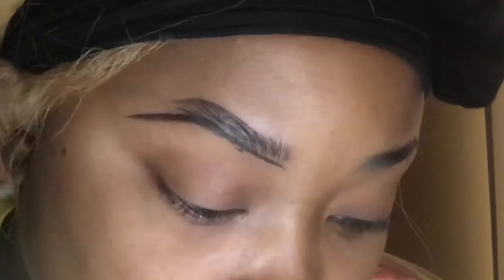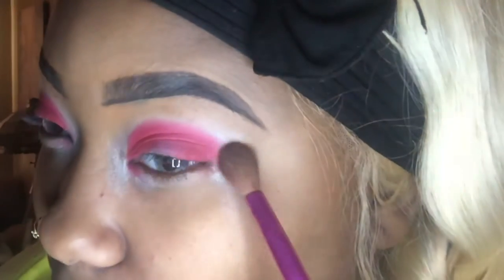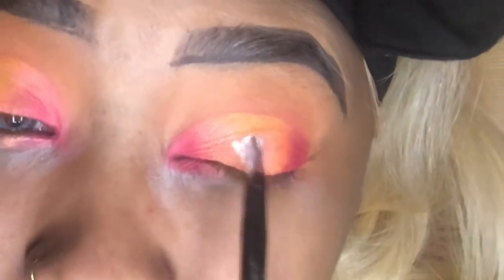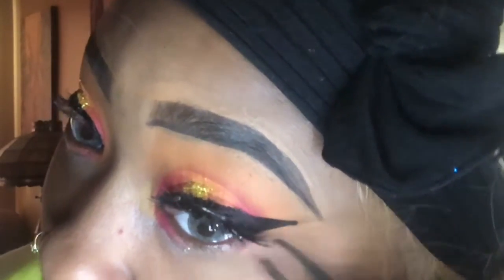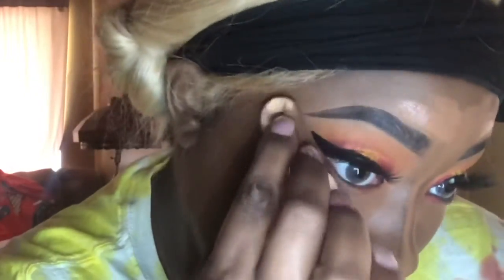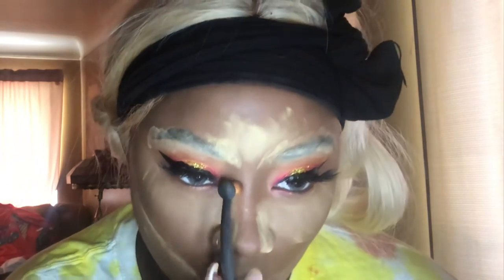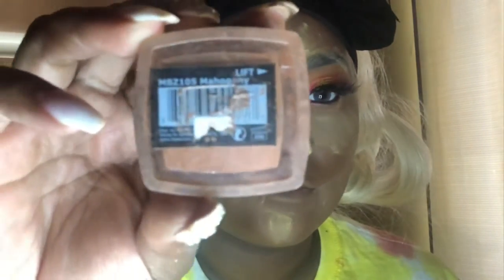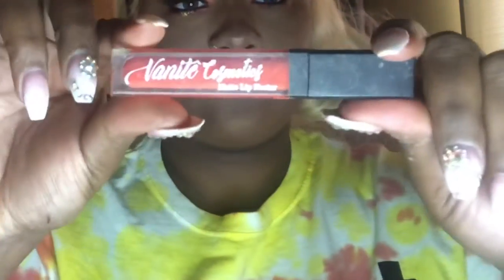ORANGE 🍊 LIPS| NEON GLITTER| BLONDE HAIR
Check out this look created with some of Vanitè Cosmetics Favorites ‼️Guaranteed you’ll fall in love with this Fever 🤒 filled look ‼️

Products
Vanitè Cosmetics MATTITUDE palette
Vanitè Cosmetics neon glimmer
Vanitè Cosmetics matte Lip Nectar Guru
Juvias place I am magic foundation Lagos
Makeup revolution fast base stick F13/F15